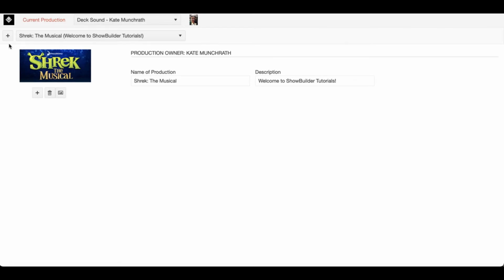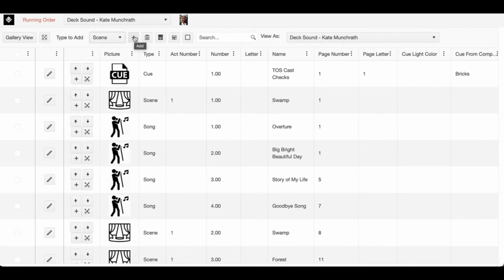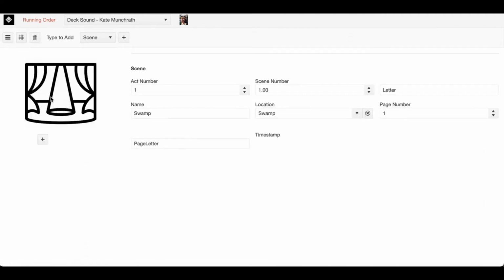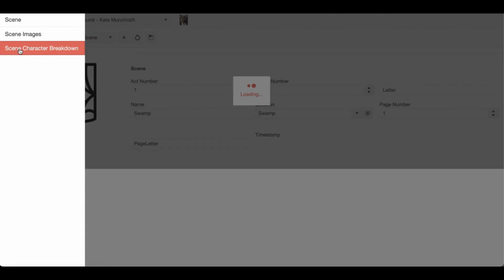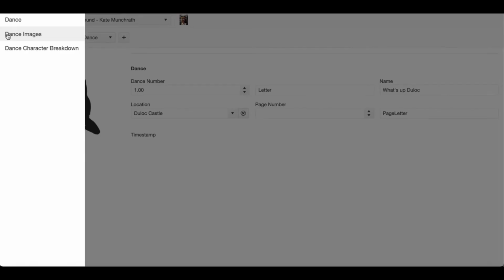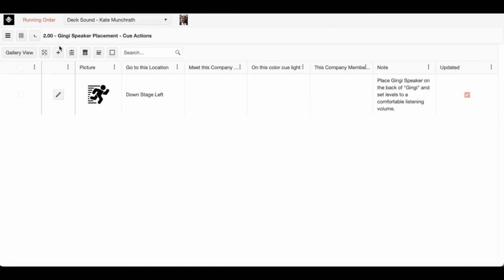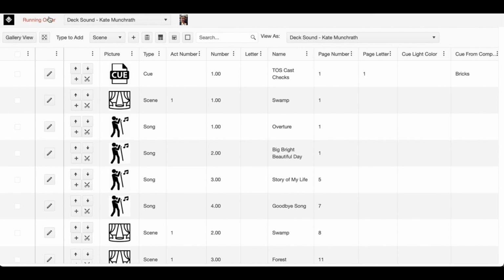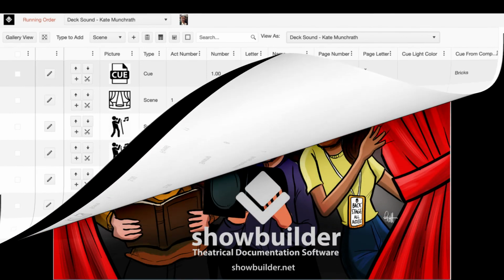ShowBuilder Tutorial 16: Running Order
A basic overview of the running order function.